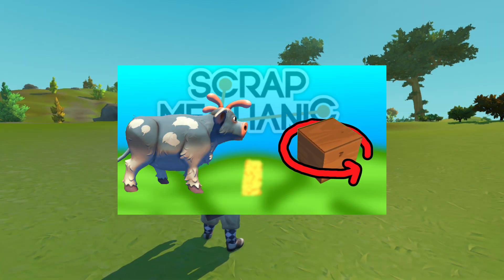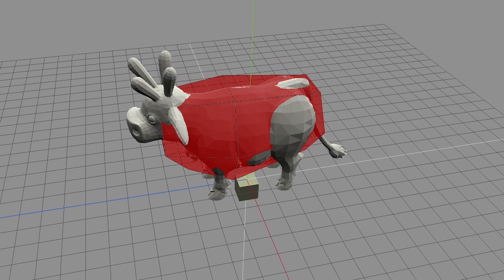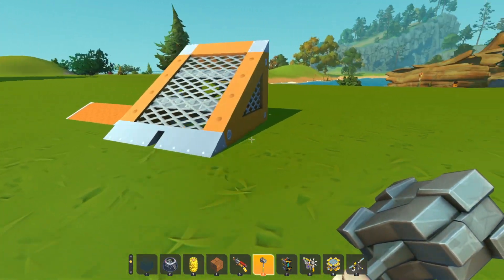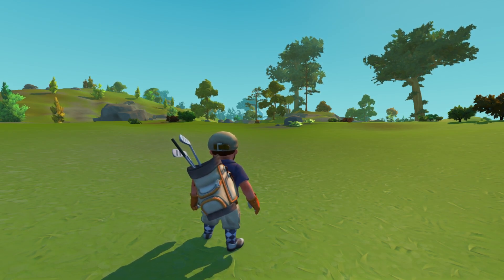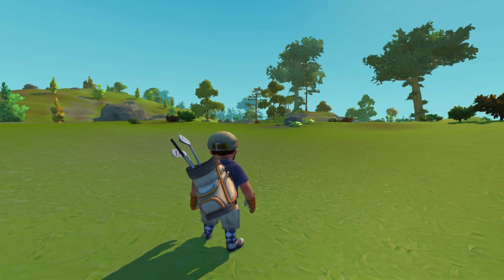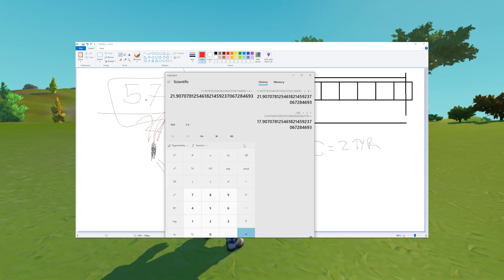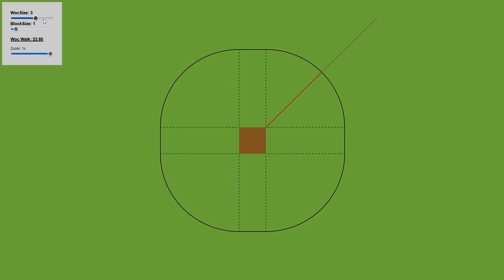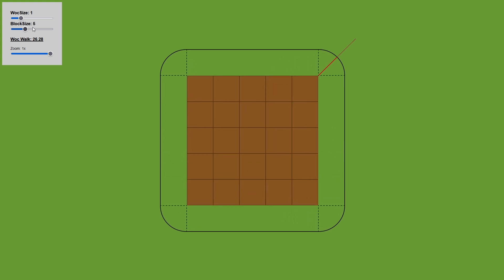Woc Block Walk EXPLAINED BETTER 👨‍🔬SM Science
Revisiting a previous video to better explain the math behind it.